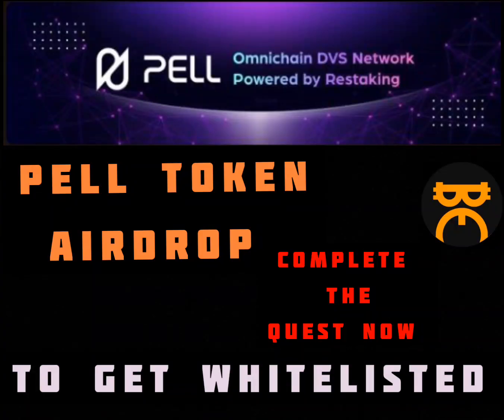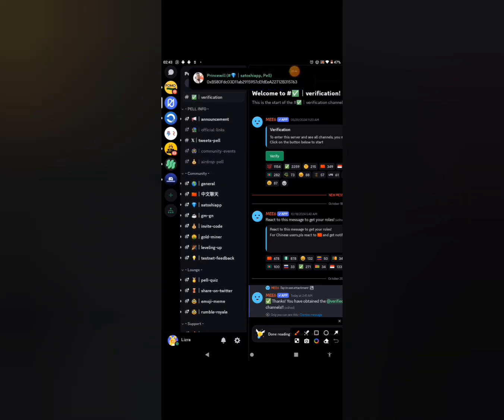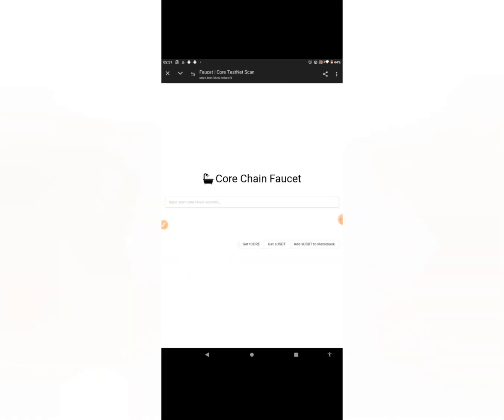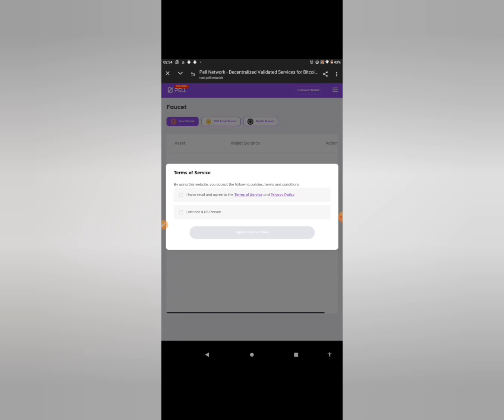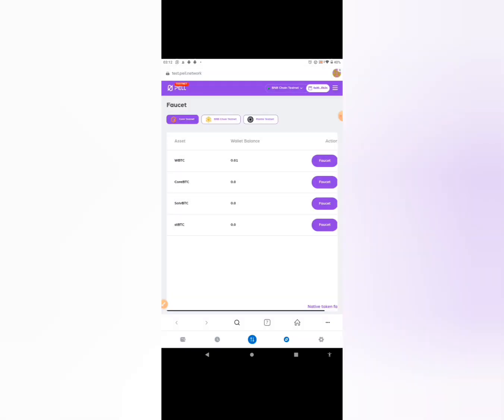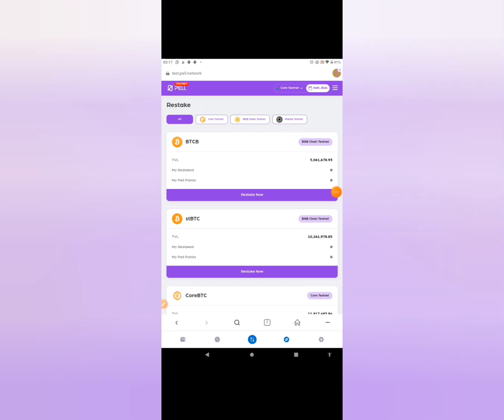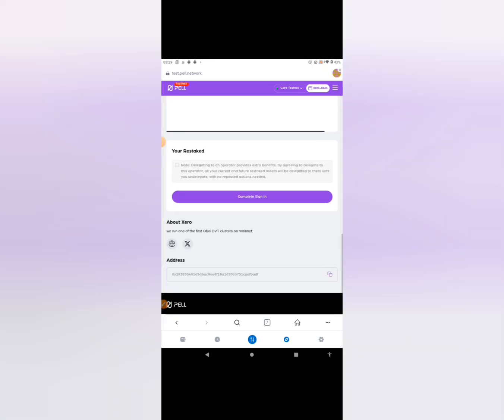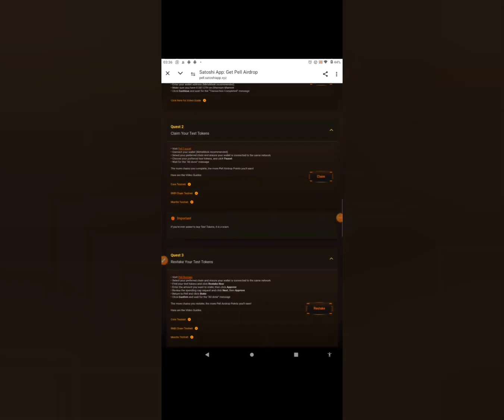SATOSHI: COMPLETE YOUR QUEST ON PELL TOKEN TO QUALIFY FOR AIRDROP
THIS IS A SIMPLIFIED WAY TO COMPLETE YOUR QUEST ON PELL TOKEN TO QUALIFY FOR AIRDROP.